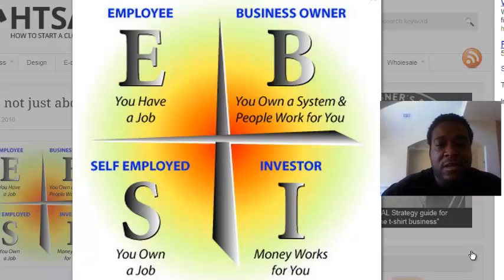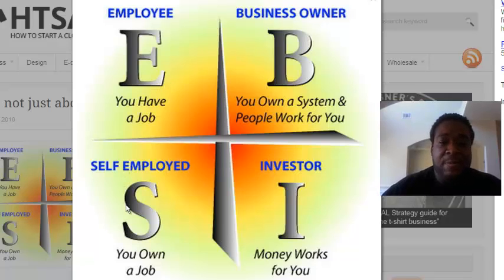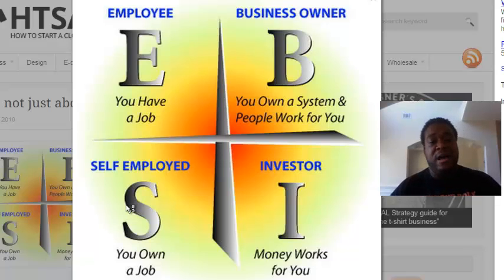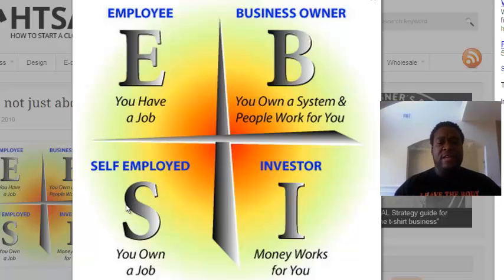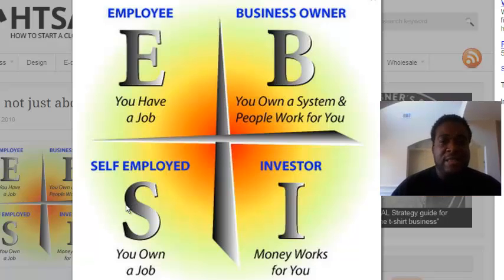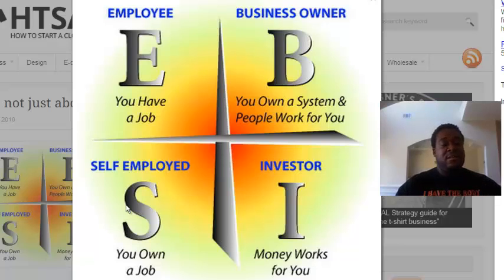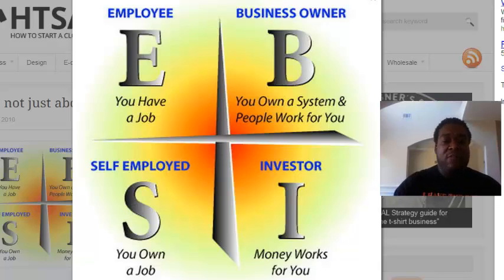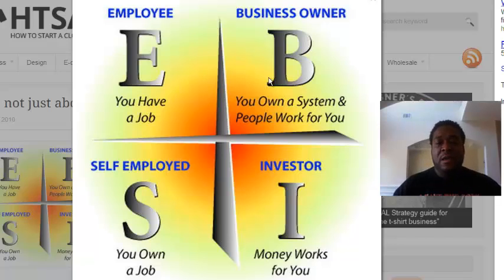Cashflow Quadrant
How to successfully make the transition from EMPLOYEE TO BIG BUSINESS OWNER